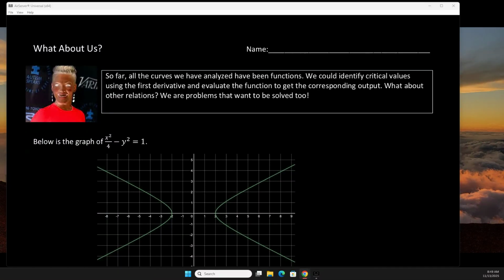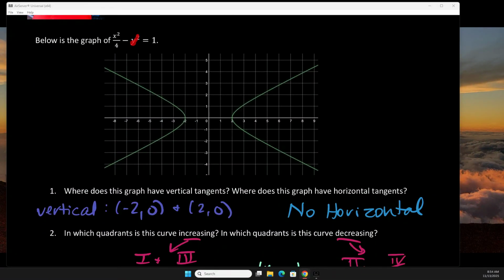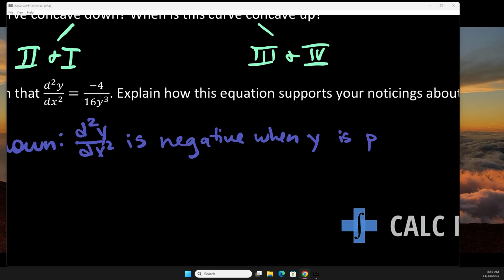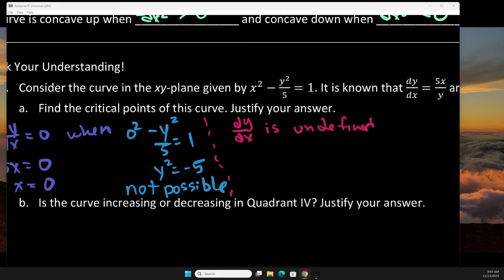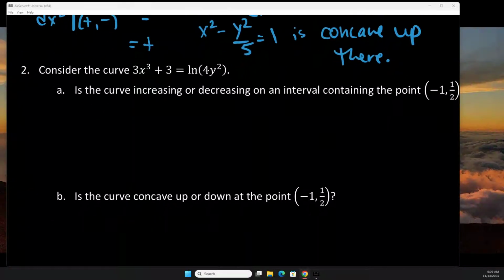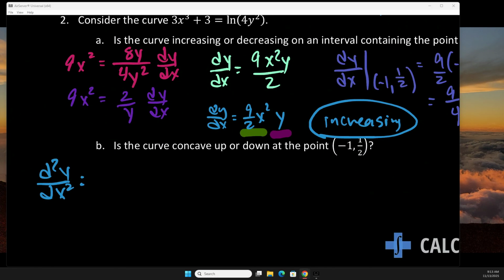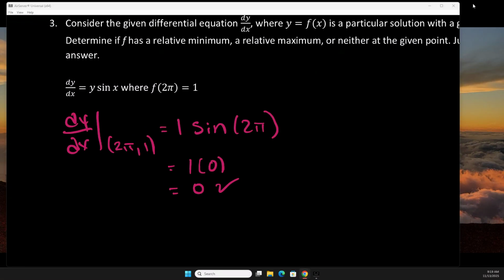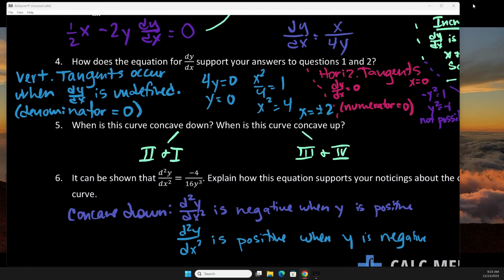Topic 5.12 Exploring Characteristics with Implicit Differentiation